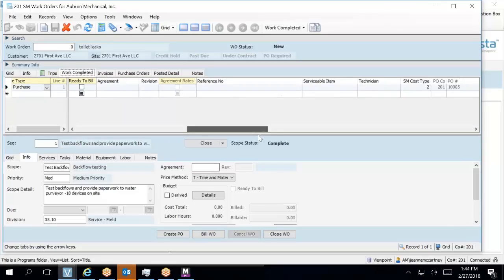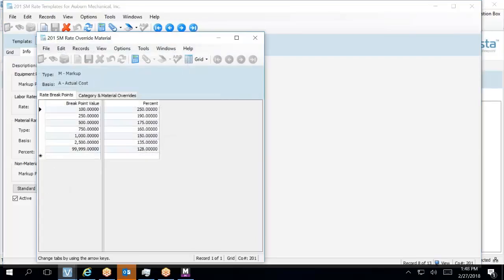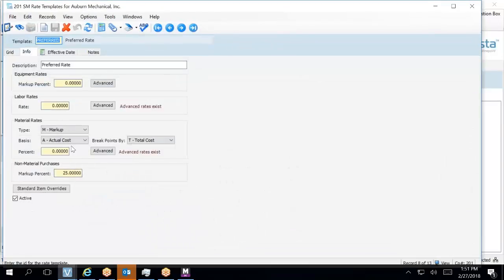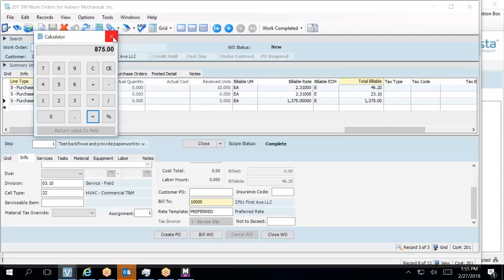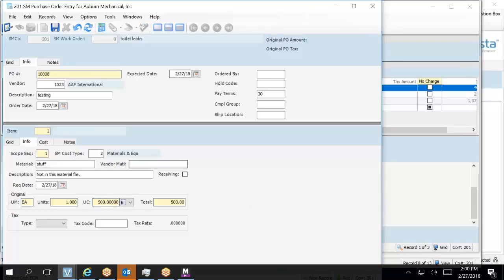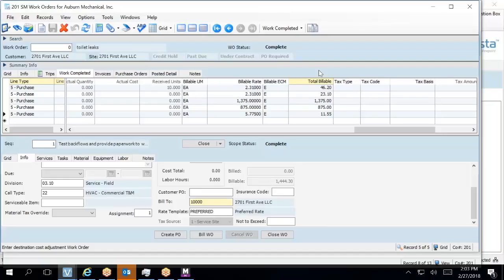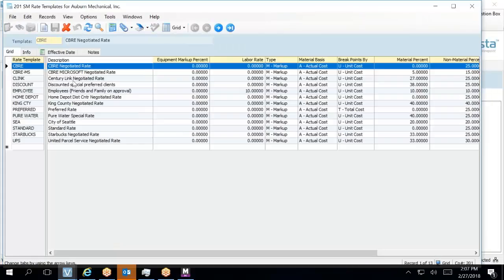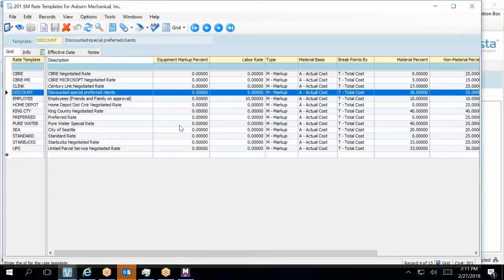Viewpoint SM Work Order and Rate Template Calculations